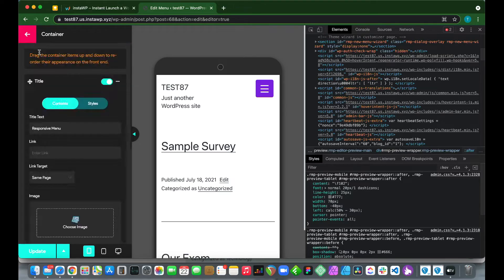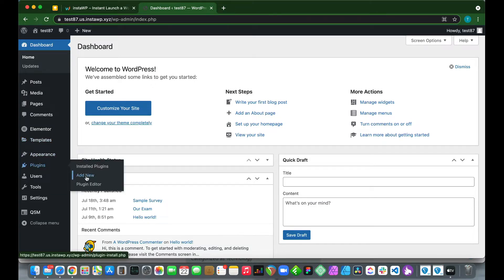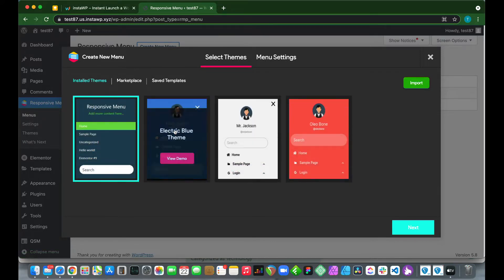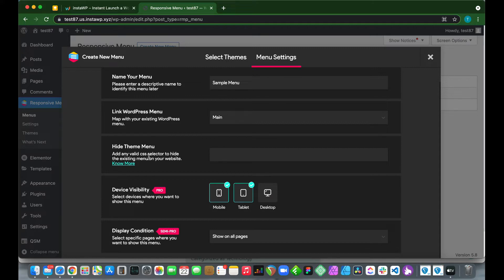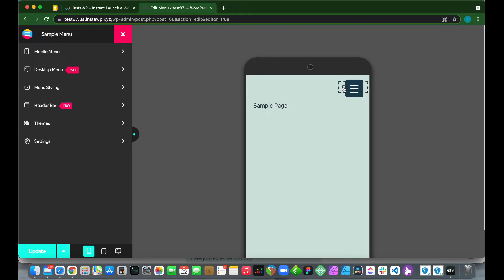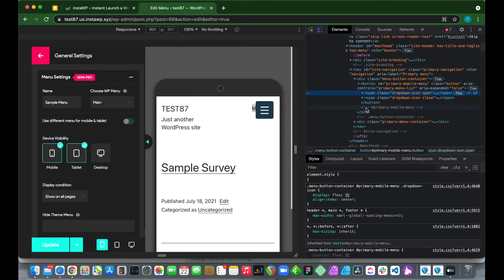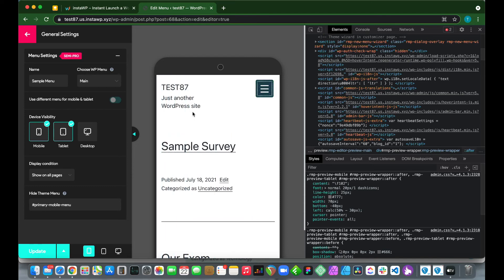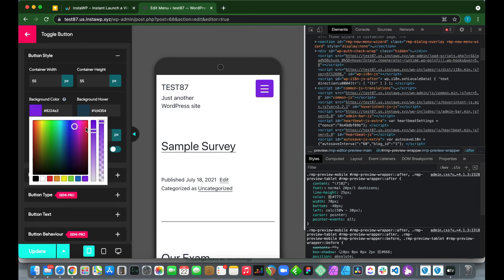How to add a mobile menu to a WordPress site | WordPress Tutorial by Responsive Menu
Hello everyone,

Are you bored of having the same menu for your WordPress website designed for desktop and mobile. Let's give a whole new touch to your mobile menu in your WordPress website.

In this WordPress tutorial, we are going to learn "How to add a mobile menu to a WordPress site" in 4 easy steps.

You can find all the steps explained in this video,

Timestamp:

00:00 Introduction
00:52 Downloading Plugin
01:30 Creating mobile menu

That's it!
Now you can create your own custom mobile menu WordPress website.

The free tool used to make a diposable website in this process is Insta WP.

Steps to Register in InstaWP:
1. Register into InstaWP and open Dashboard.
2. Click on Add New
3. A pop-up will come up and you select the "WP version", choose "PHP version". Finally, set a "custom website name" and then click on "create site"
4. Your website should show up in the Dashboard in less than 1 minute, then click on "Access Now", it'll redirect you to your WordPress Dashboard

Got some doubts? Feel free to drop your queries in the comment section and we'll reply you with a solution.